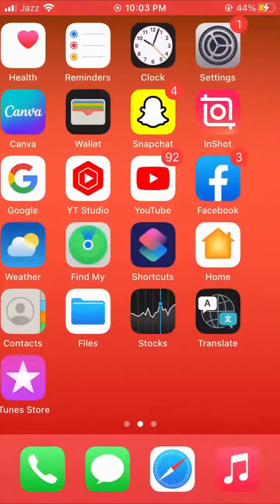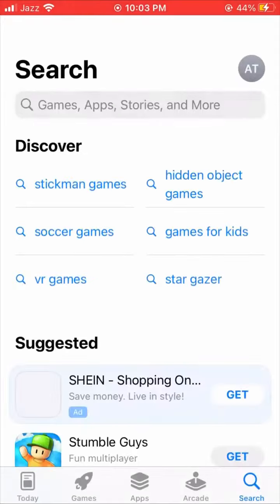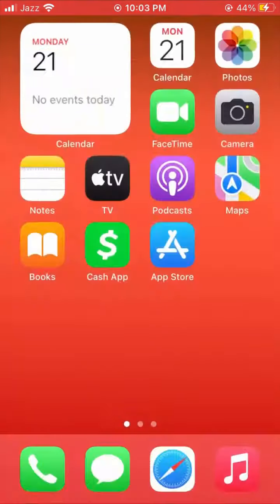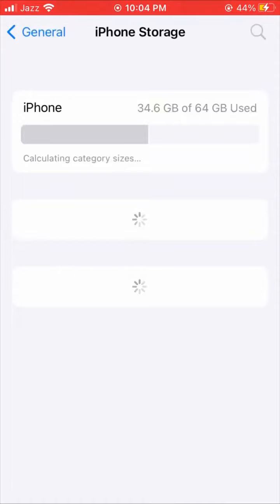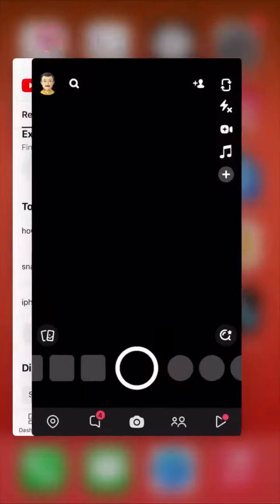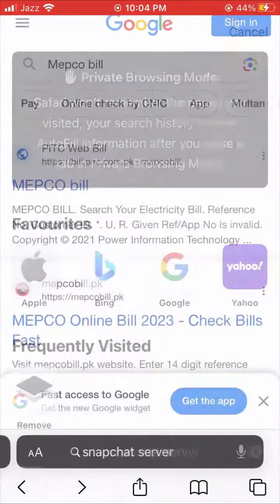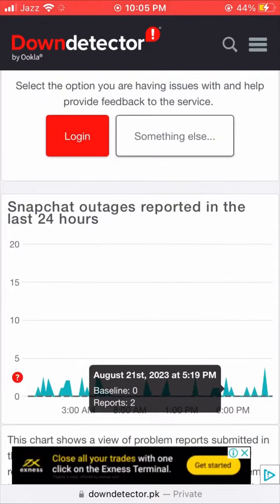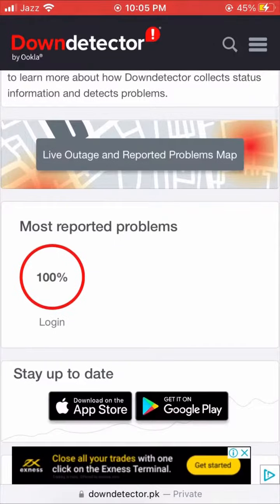Fix SnapChat Crashing Android|Iphone|Fix SnapChat Keeps Closing|2023|SnapChat Keeps Stopping Problem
SOLVED QURIES:

snapchat keeps crashing
how to fix snapchat crashing
how to fix snapchat app crashing problem android & ios
snapchat crashing issue
fix snapchat crashing
snapchat keeps crashing android
snapchat crashing
fix snapchat crash
snapchat app crash issue
snapchat not working
how to fix snapchat keeps crashing
snapchat keeps crashing iphone
problem
fix snapchat keeps crash problem
crashing
how to fix snapchat keeps crashing problem android & ios